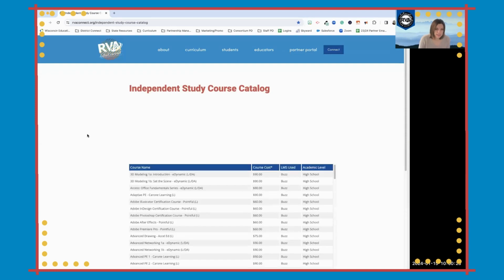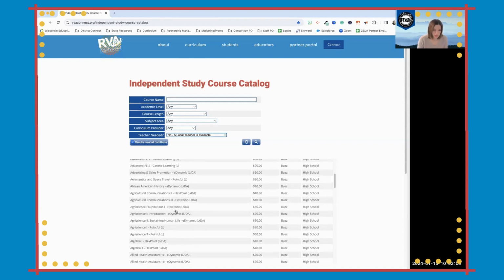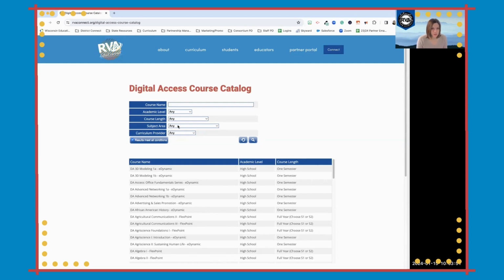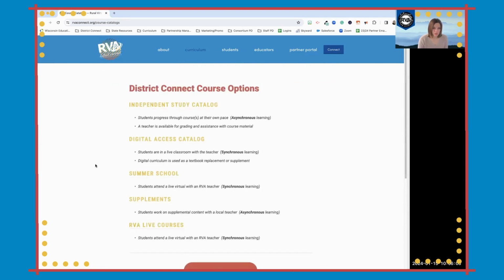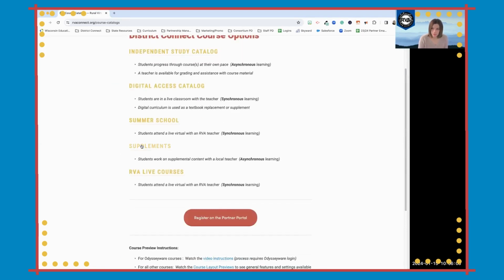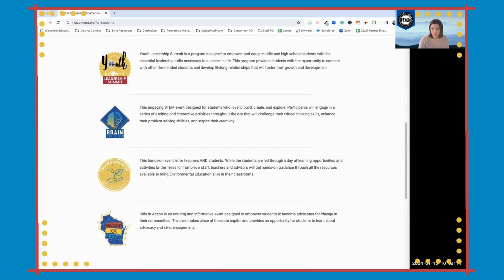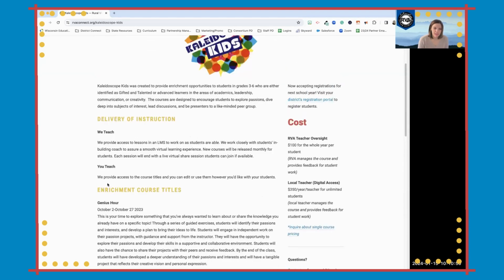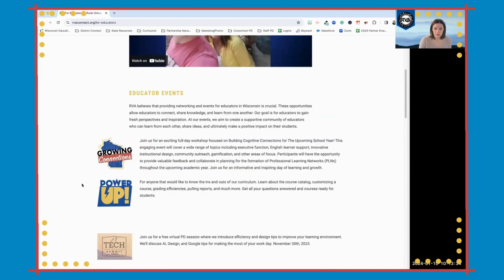2024 RVA District Connect Update